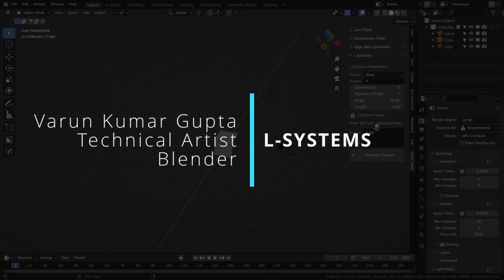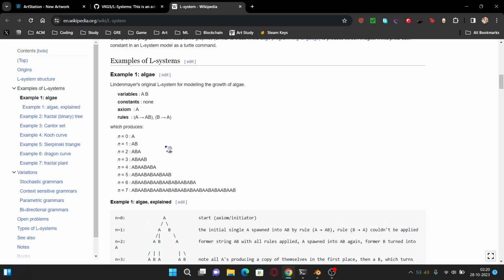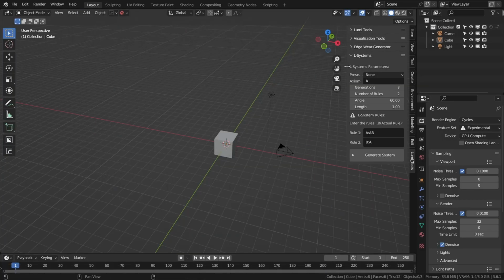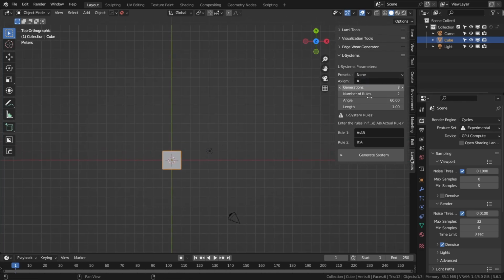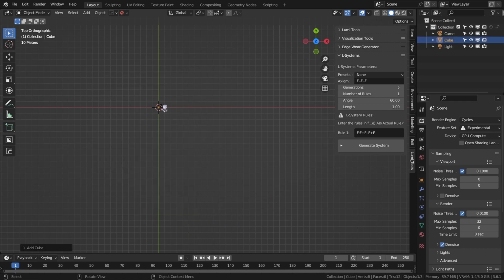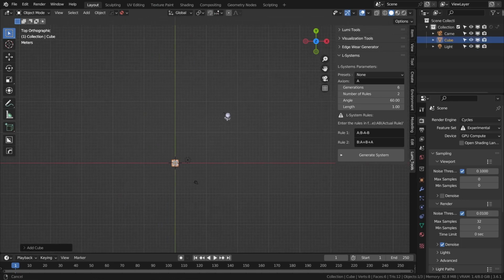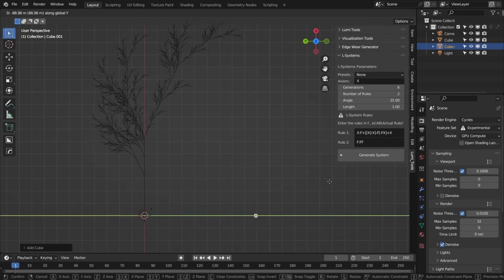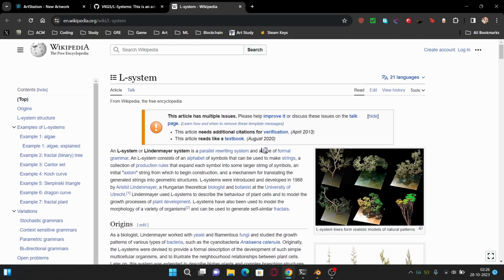L-Systems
This is an add-on for Lindenmayer systems within Blender. The add-on creates fractal patterns (Currently limited to 2D patterns) within Blender.